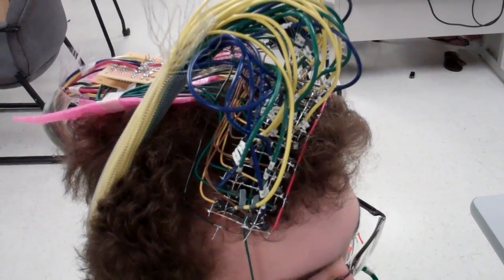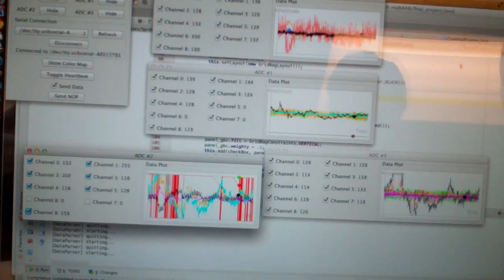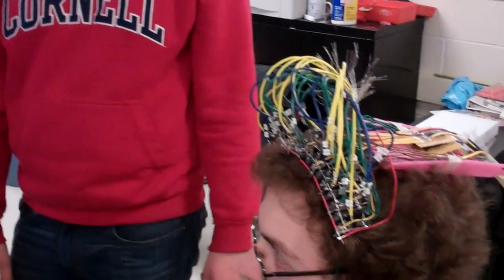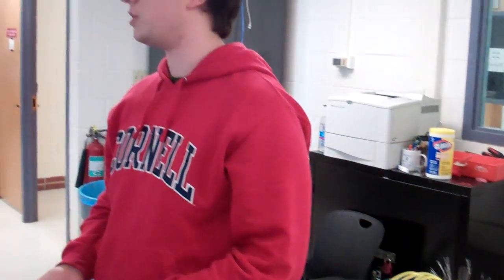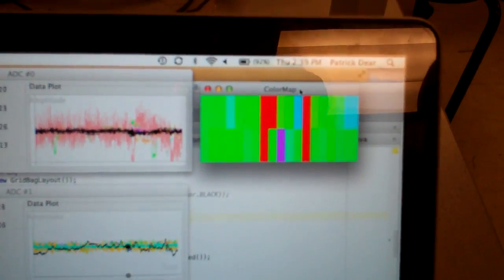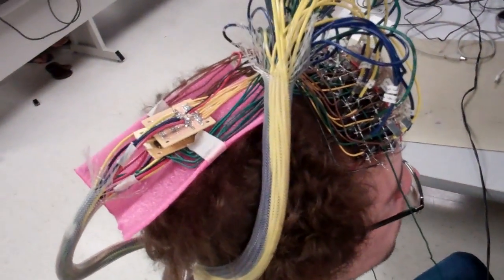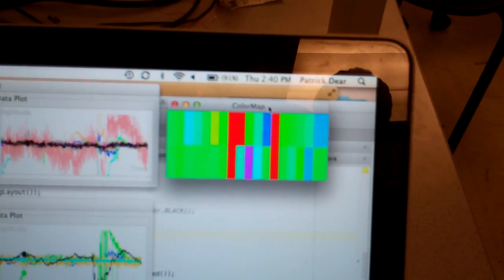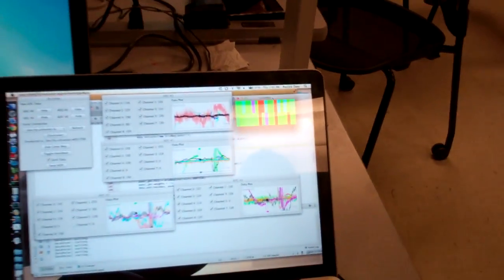Infrared brain imaging part 2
Several popular methods of measuring brain activity are electroencephalography (EEG), magnetic resonance imaging (MRI), positron emission topography (PET), computed axial tomography (CAT), magnetoencephalography, and near-infrared spectroscopy (NIRS). Of these methods, only EEG and NIRS are within any measure of feasibility given our time and budget for this project. MRI uses a powerful magnetic field, PET uses radiations from a nuclear tracer, CAT uses X-rays, and MEG uses unobtainable superconducting magnetometers. EEG is based on picking up electric fields resulting from the electric pulses of the underlying neurons. NIRS, on the other hand, works by shining infrared light into the scalp and measuring the amount of reflected light with a series of phototransistors. Since blood reflects infrared light depending on its level of oxygen concentration and activity within a region of the brain corresponds to increased blood flow to that area, the reflected infrared lights is a measure of local brain activity. The EEG is able provide a lot of information with high temporal resolution at the price of less-trivial sensor implementation than NIRS. Without amplification potentials measured at the scalp are on the order of microvolts whereas initial NIRS signals can be as high as the 10 mV range. Since we want high sensor density, the lower cost and easier implementation of an NIRS system are very desirable.